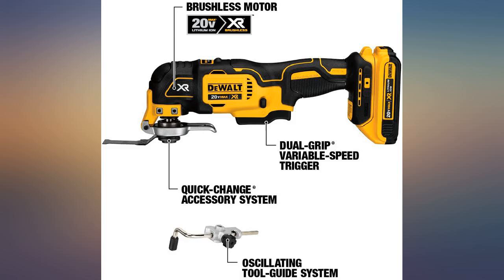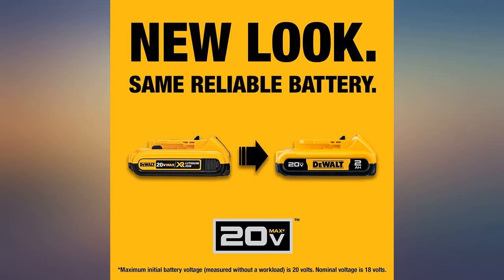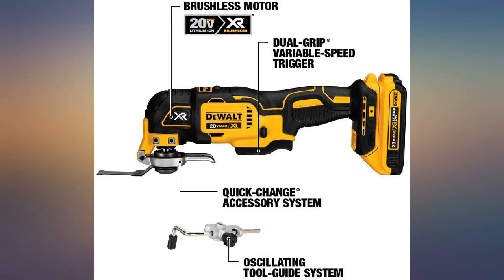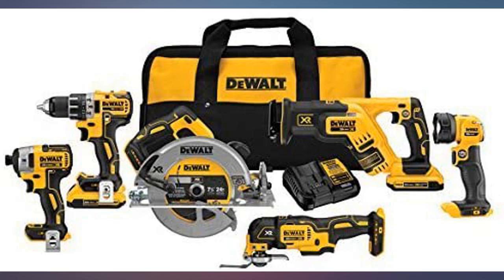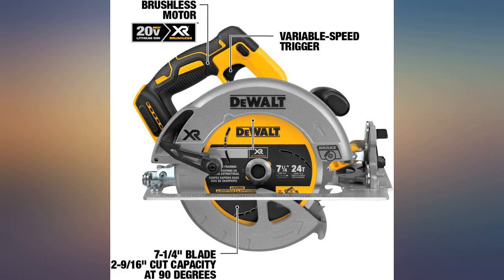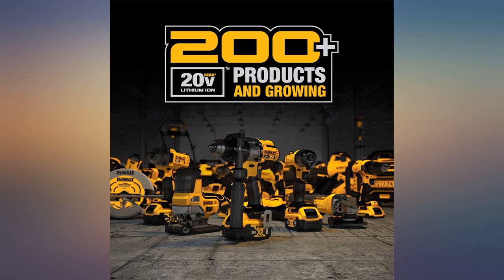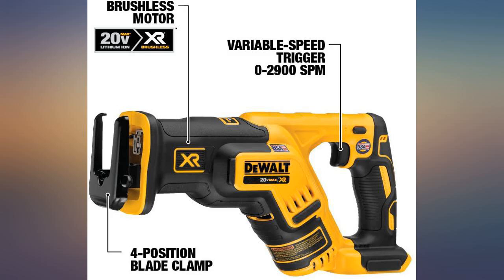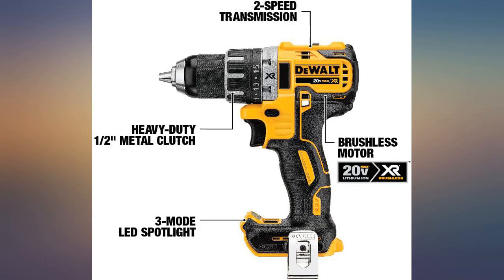DEWALT 20V MAX XR Brushless Combo Kit, Compact 6-Tool (DCK684D2) review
DEWALT 20V MAX XR Brushless Combo Kit, Compact 6-Tool (DCK684D2)

Main Features:
- DCD791 in the cordless tools combo kit has a DEWALT built brushless motor which delivers up to 57% more run time
- DCD791 in the cordless tool set has 3-Mode LED lights with a spotlight mode
- DCF887 in the drill/ impact driver combo kit has 3-speed settings for versatility with Precision Drive for added control
- DCF887 has 3-speed settings for versatility with Precision Drive for added control
- DCS570 uses a 7-1/4-inch blade to provide 2-9/16-inch cutting capacity at 90 degrees
- DCS570 has runtime to complete 330 crosscuts in 2x4 (pine)
- DCS355 has a Quick-Change accessory system that allows blades and attachments to be changed quickly without wrenches
- DCS367 has a variable speed trigger with 0-2900 SPM
- DCL040 is a bright flashlight to illuminate your work area with LED output of 110 lumens.